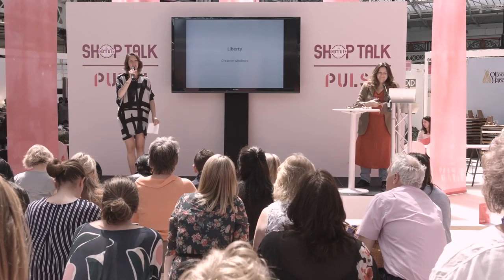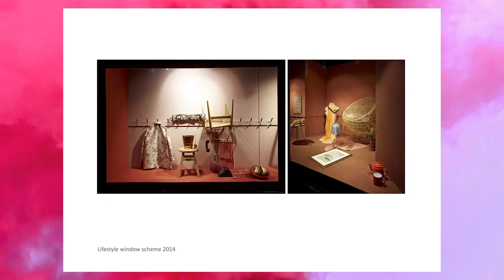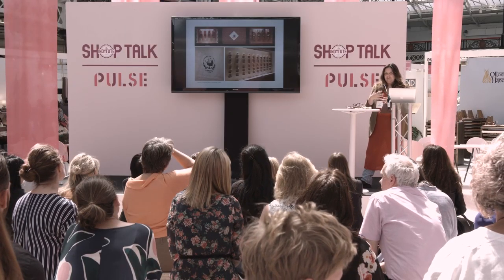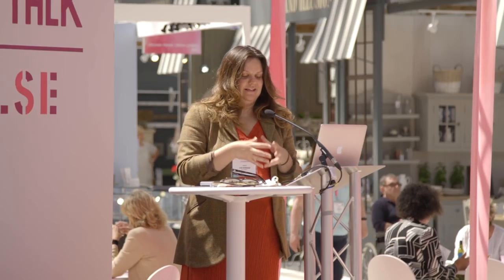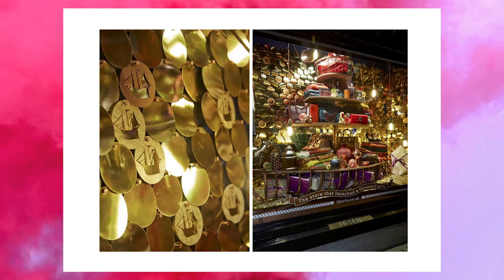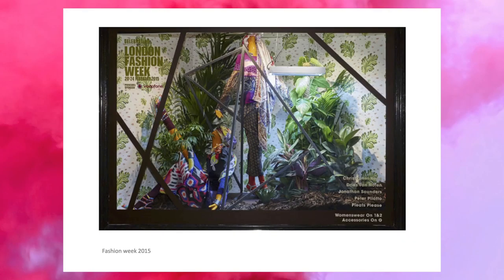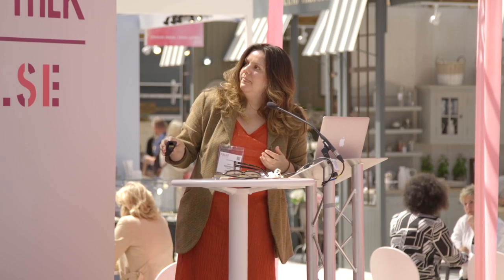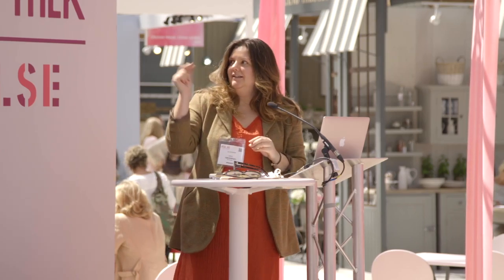SHOPTALK: The Liberty Prop Cupboard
How to pick up on visual trends and work them into your own environment

SPEAKER: Liz Sylvester
Head of Visual Identity, Liberty